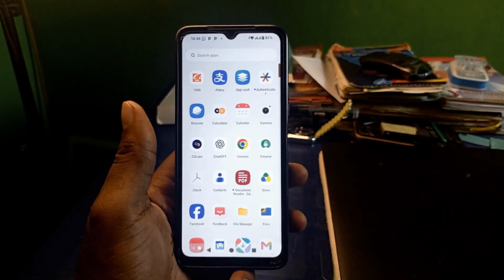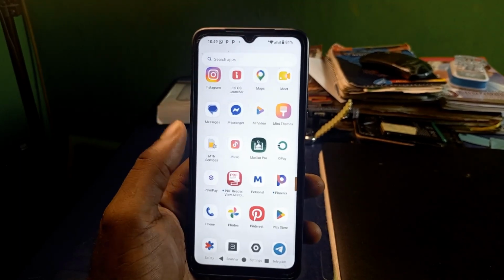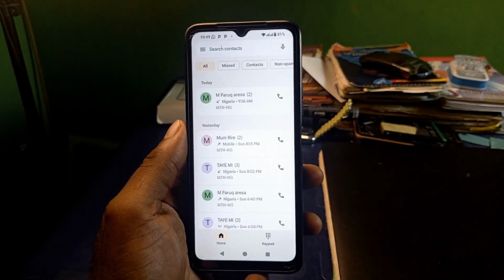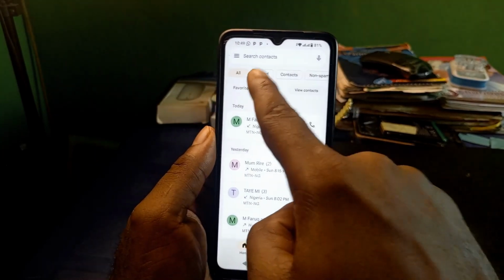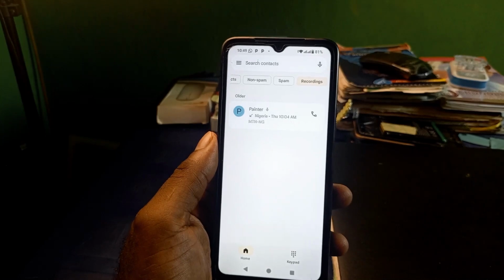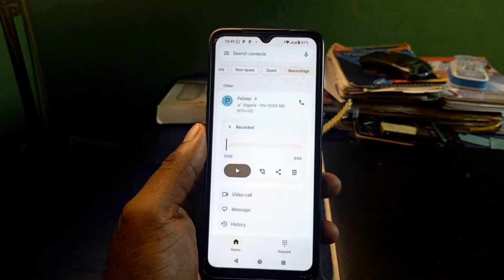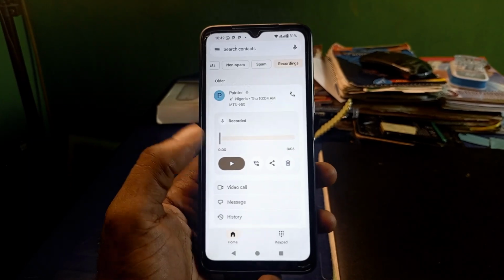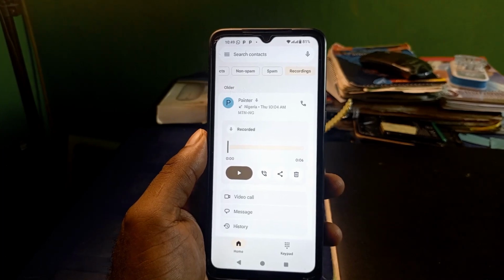How to Check Call Recording History on Xiaomi & Redmi Devices